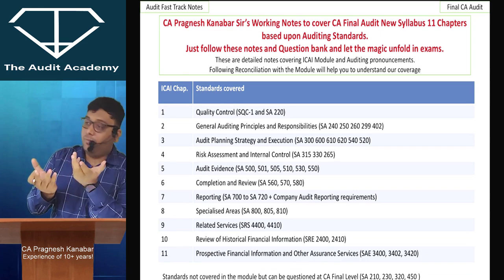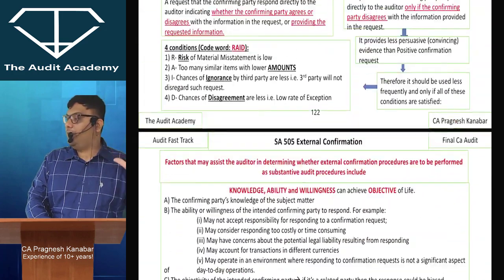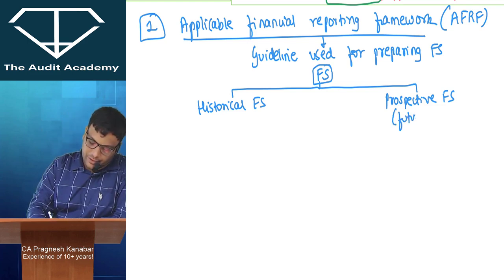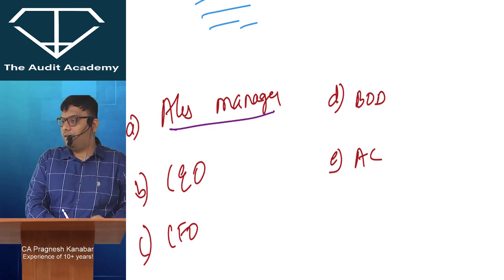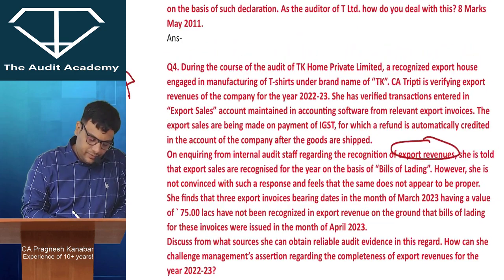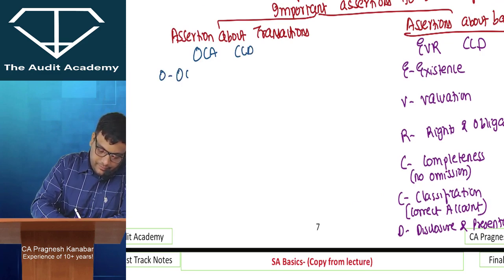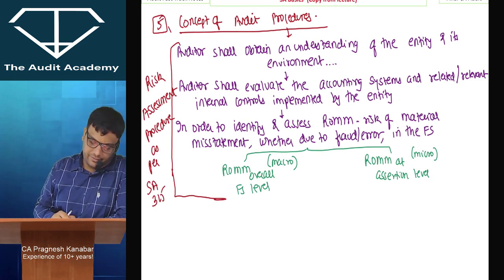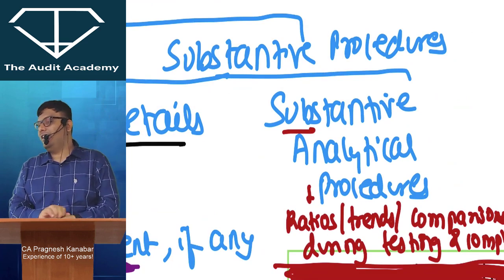Lec 1 - CA Final Audit Fast Track | 100% English | CA Pragnesh Kanabar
Are you ready to turbocharge your CA Final Audit preparation?

Join our CA Final Fastrack audit classes & breeze through your exam preparation. This is the most comprehensive CA Final Audit Fast track course in 100% English by renowned Audit faculty, CA Pragnesh Kanabar. With over a decade of experience, CA Pragnesh brings you unparalleled expertise and guidance to ace your CA Final Audit exams.

In these lectures, you'll delve into Audit concepts with practical examples and meticulously crafted handwritten notes.